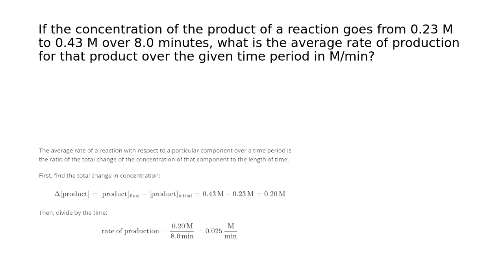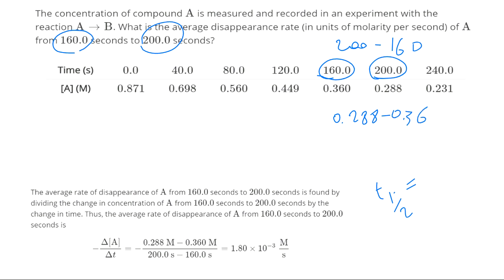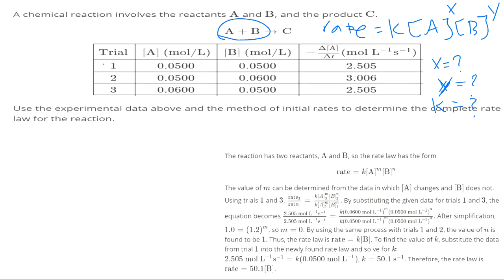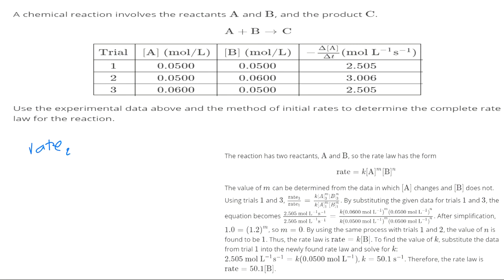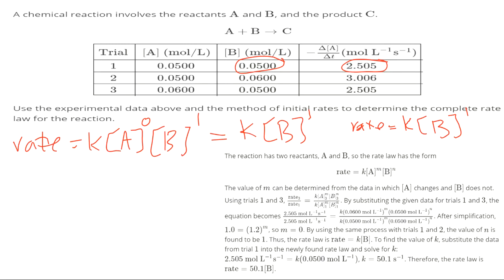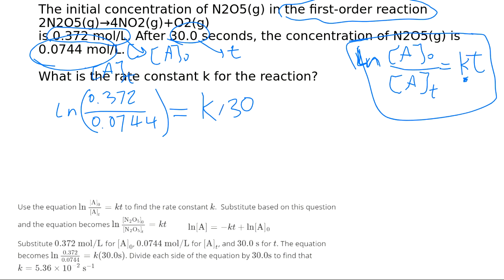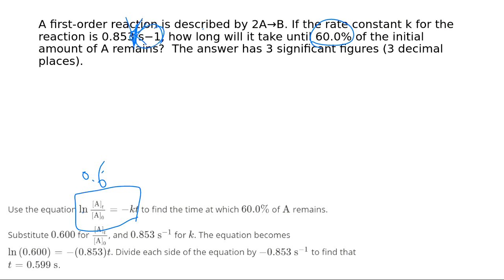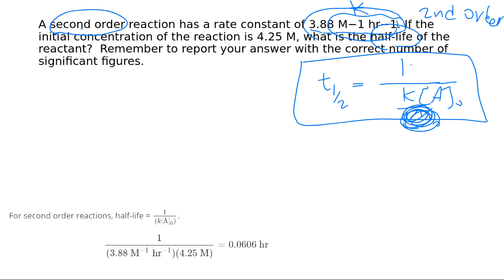CHM1046 problem solving Kinetics recording part 2